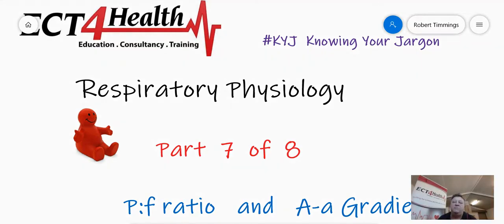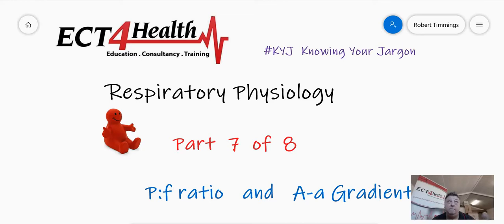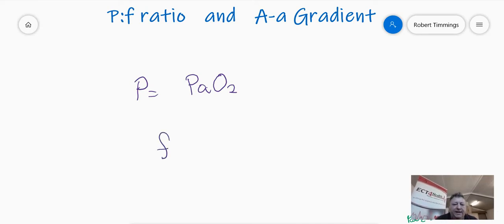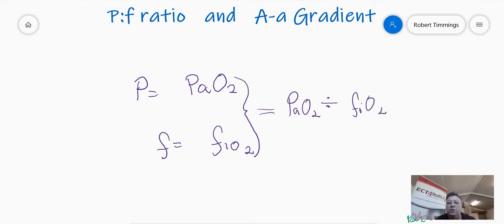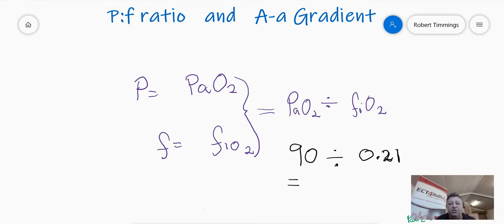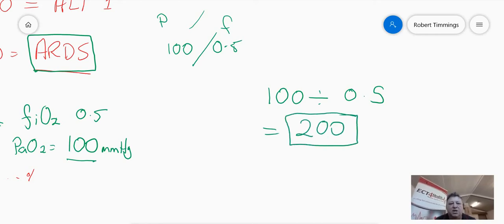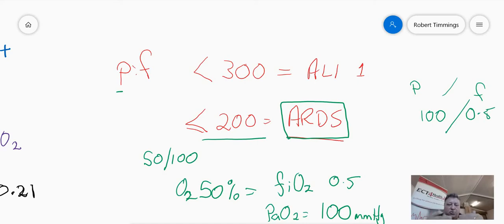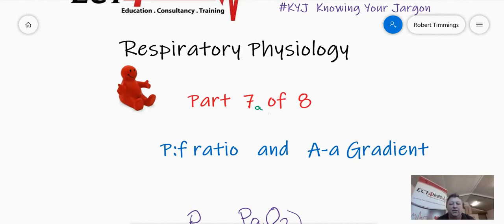RespPhys7A Pf Ratio part 7A of 8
This is a split video Parts 7A and 7B looking at PF ratio and A-a Gradient.  Rob Timmings from ECT4Health explains further.